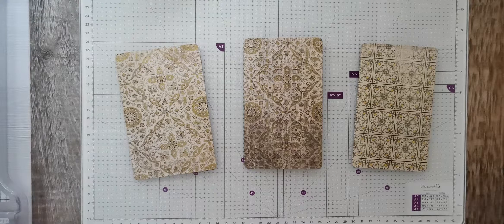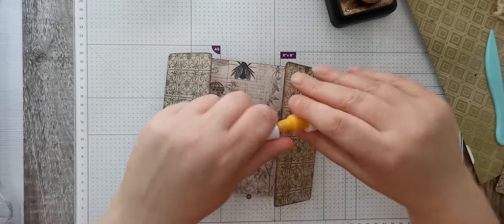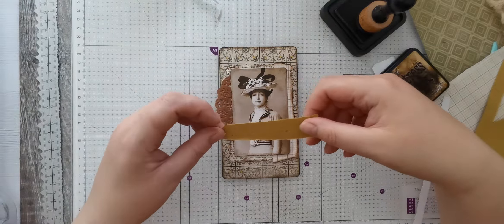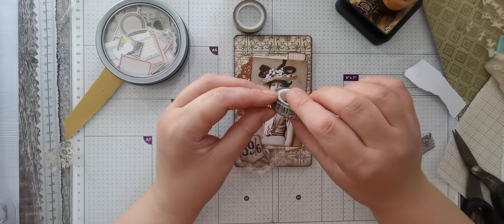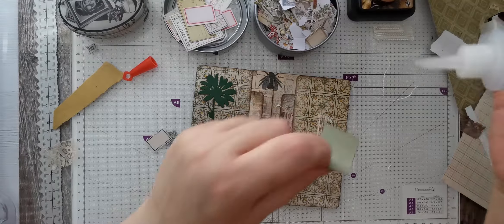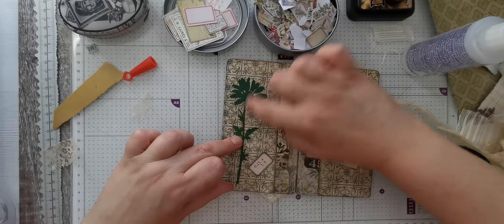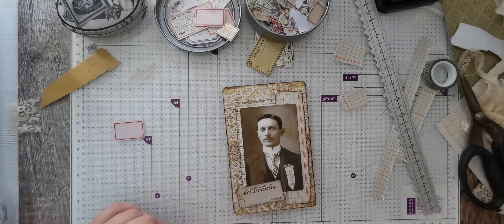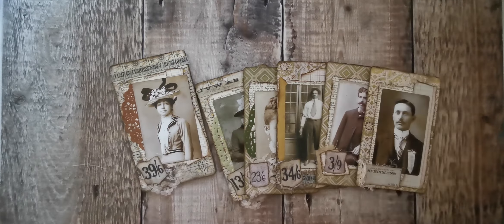Fold-Out Booklets - Using Tim Holtz paper - Shabbydabbydoodah Mass Makes Part 7 - Junk Journal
Junk journal Challenge - Tania meets Tina and Tim.

mass making challenge, which I'm naming the Tania meets Tina and Tim project.
When I have made these I shall make some journals for all the pieces to go into.

Tina started this mass making challenge a while back and it's still going strong. A brilliant series to learn how to make lots of different things in a more efficient way.

80gsm copier paper
200gsm White Card
200gsm Cream Card